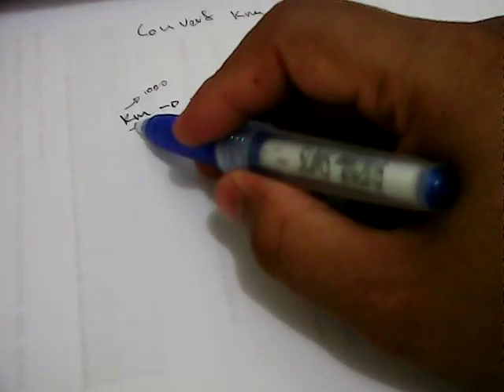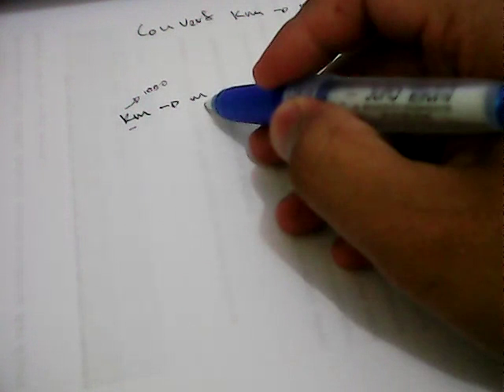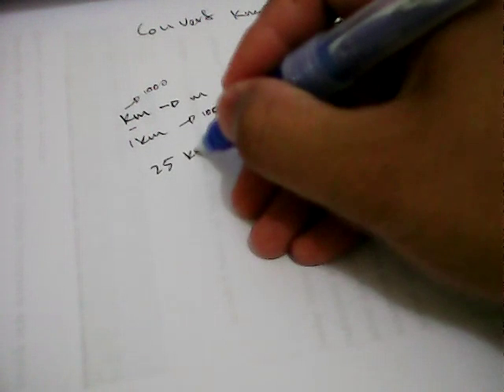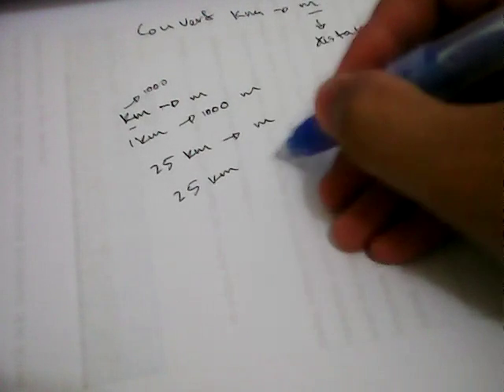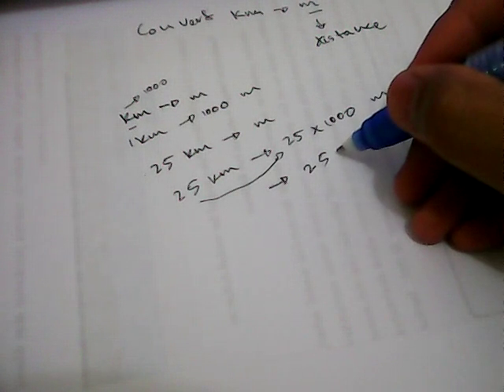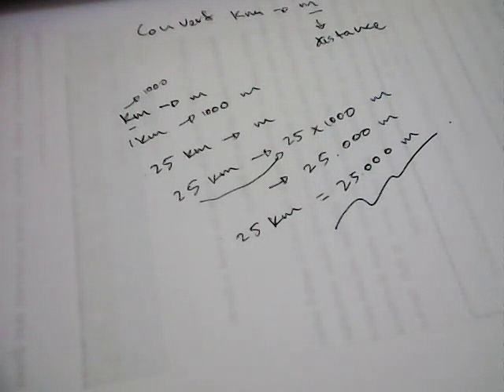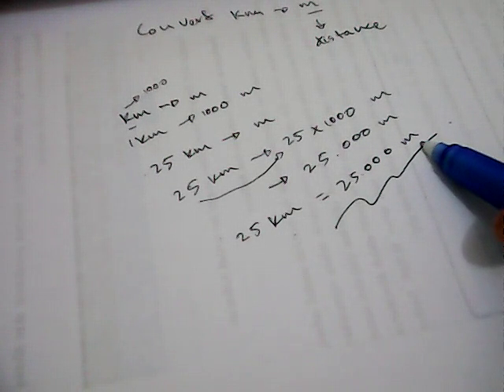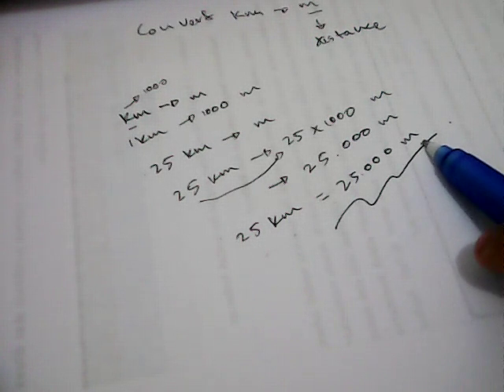✅ Convert Km to m (kilometer to meter) with Example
How to convert Km to m ?
this tutorial will show you how to convert kilometer to meter with example

km to m
convert km to m
kilometers to meters
how to convert kilometers to meters
km
converting km to m
kilometer to meter
how to convert km into m
how to convert km to meters
how to convert m to km
1 kilometer me kitne meter hote hai
how to convert meters to kilometers
m to km
convert km/h to m/s
kilometer
km to m conversion
convert kilometers to meters
how to convert km/h to m/s
to m
how to convert a km to a m
how to convert meter to kilometer
how to m
km to meter conversion
km.
meter
converting kilometers to meters
how many meters are in a kilometer
how many meters in a kilometer
how to convert km to m using oop
kilometers
km change into meter
km m
km,
meters to kilometers
change km intom
convert
convert 0.723 km to metres
convert cm to m
convert into metres 6km ,6m
convert kilometer to meter
convert km to meter and cm programs
convert km to meters
converting km to m for kids
g to kg
how to change km into metres
how to change m to km
how to convert kilometre into metre
how to convert kilometre to nano metre
how to convert micrometers to meters
kilo meter hadcoor
km a metros
km to m conversion chart
meter to kilometer
meter to kilometer conversion NEW VIDEO#